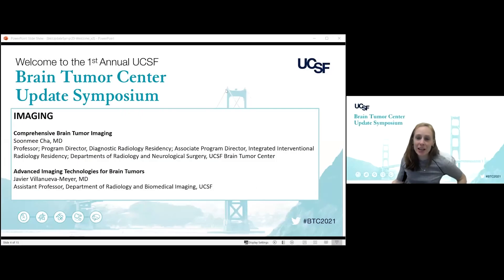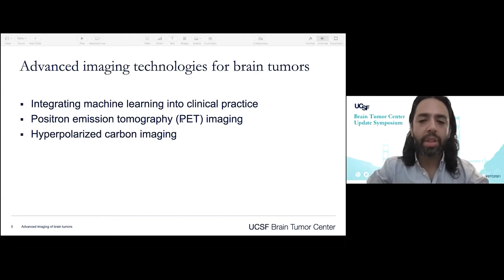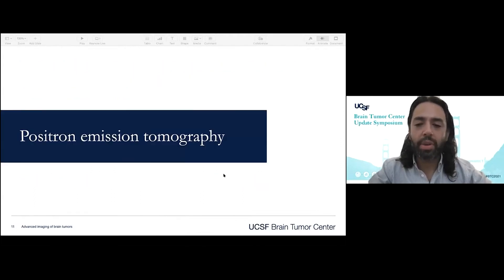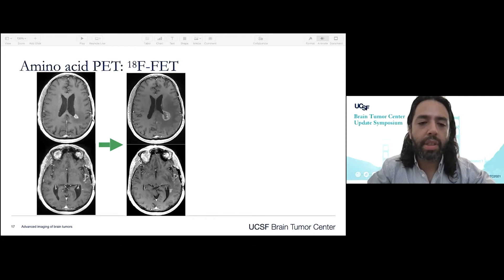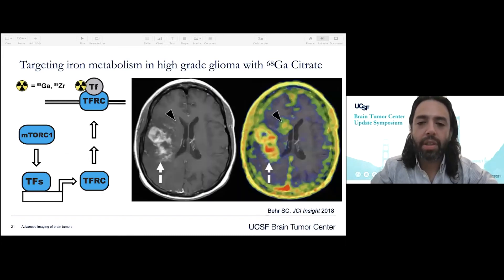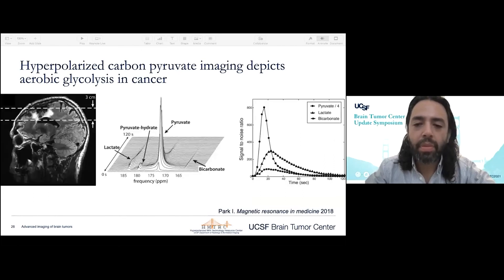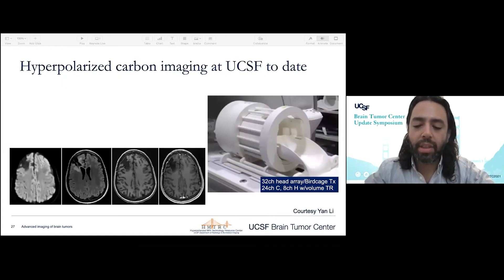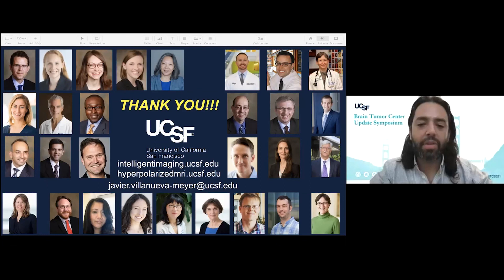Advanced Imaging Technologies for Brain Tumors - Javier Villanueva-Meyer, MD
Javier Villanueva-Meyer, MD
Assistant Professor, Department of Radiology and Biomedical Imaging, UCSF